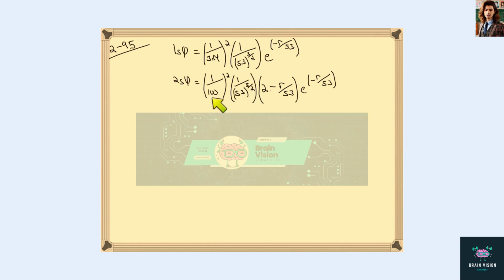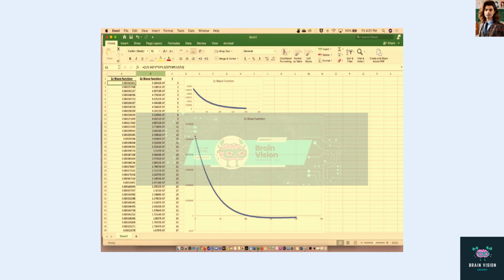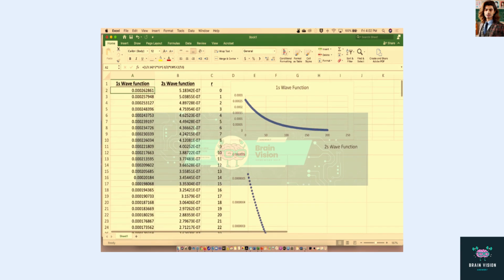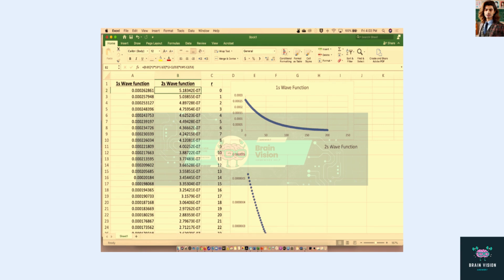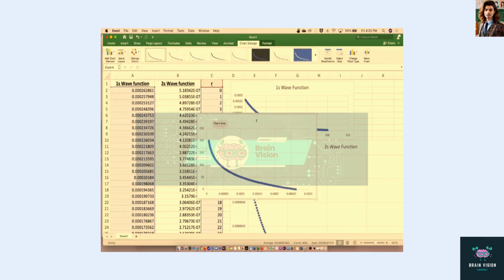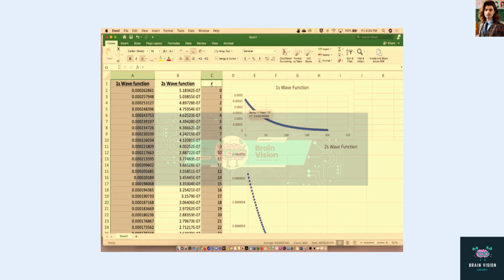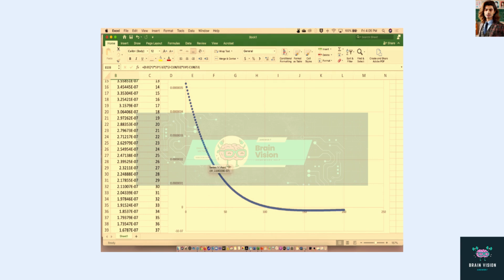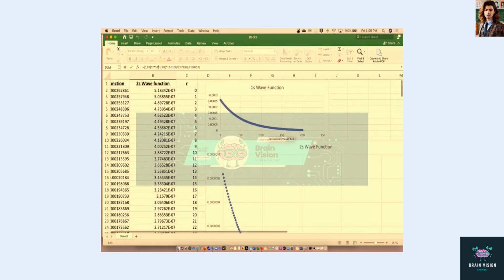The wave functions for the 1s and 2s orbitals are as follows: where a0 is a constant (a0 = 53 pm) an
The wave functions for the 1s and 2s orbitals are as follows: where a0 is a constant (a0 = 53 pm) and r is the distance from the nucleus. Use a spreadsheet to make a plot of each of these wave functions for values of r ranging from 0 pm to 200 pm. Describe the differences in the plots and identify the node in the 2s wave function.